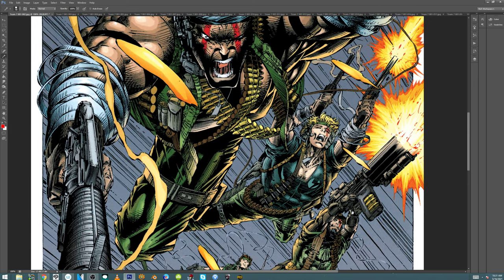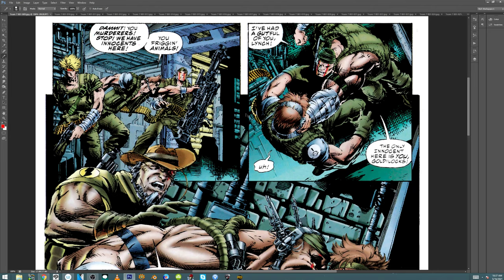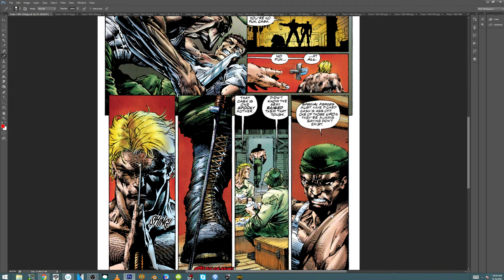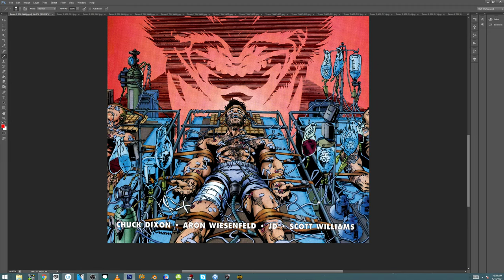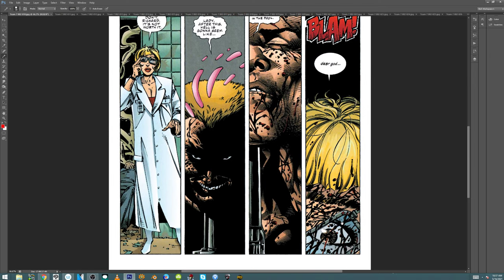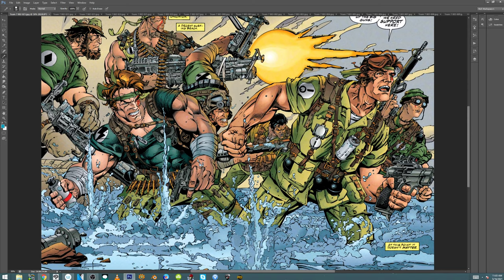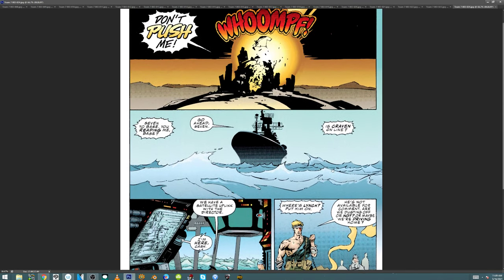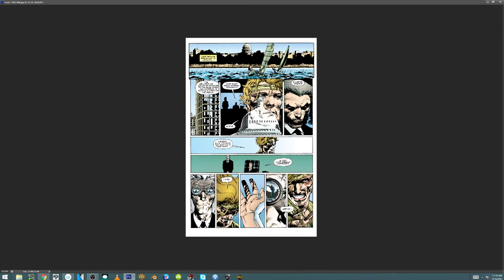ARON WIESENFELD TEAM 7 SUPER FUN SUNDAY!!